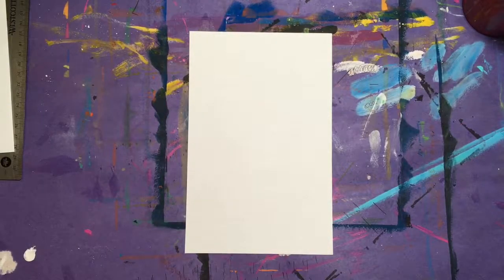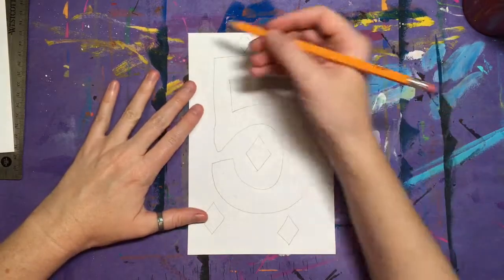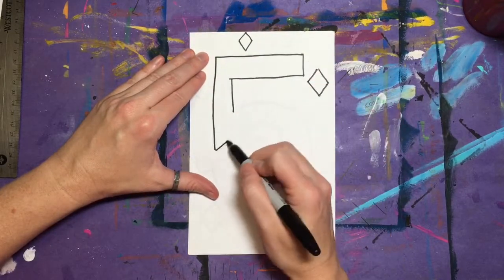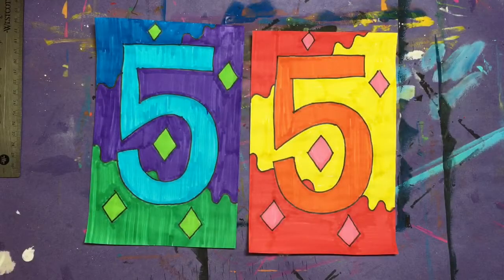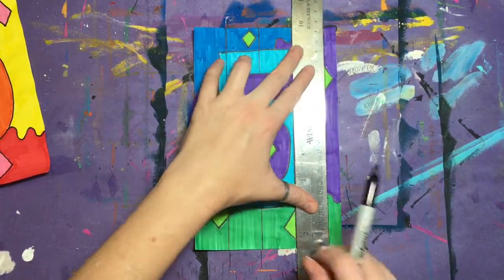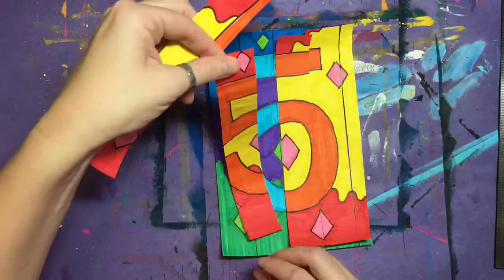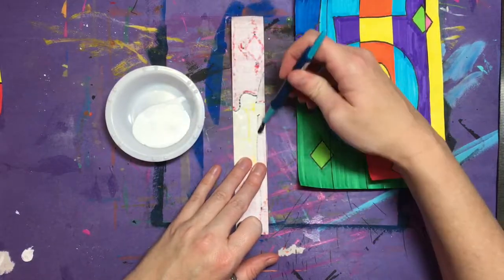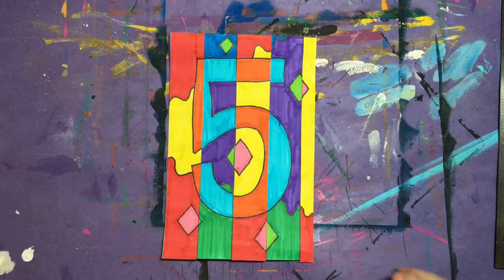Warm & Cool Numbers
2 pieces of copy paper, same size
Pencil & eraser
Sharpie marker
Crayons/markers/colored pencils
Ruler
Scissors
Glue